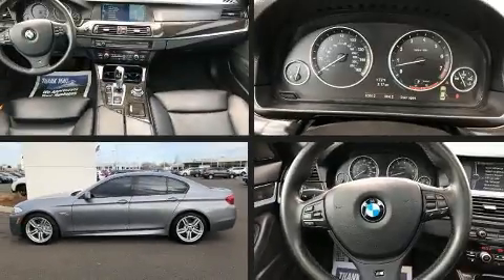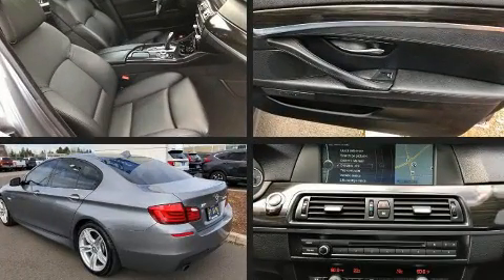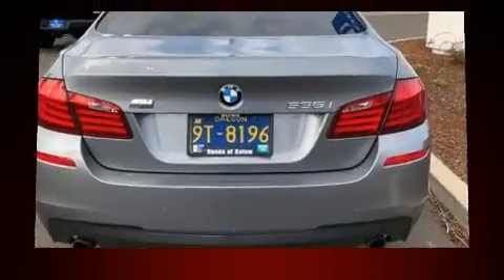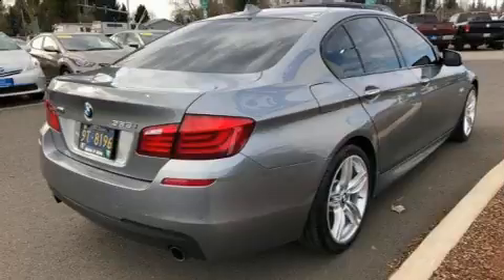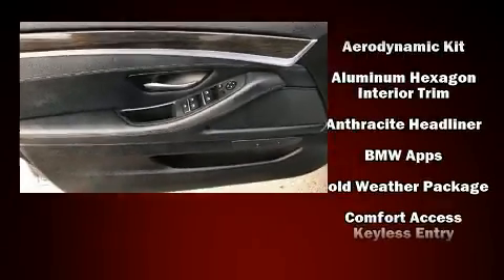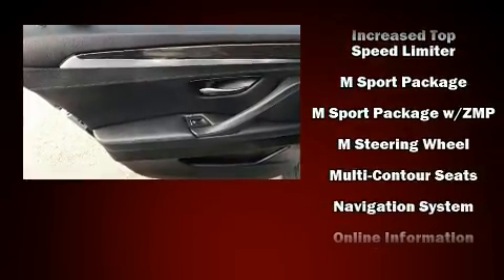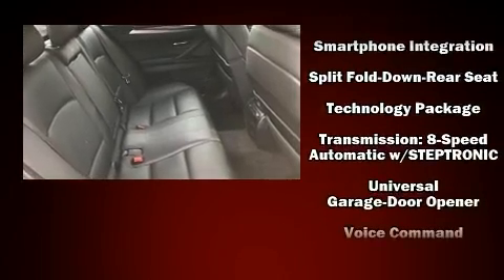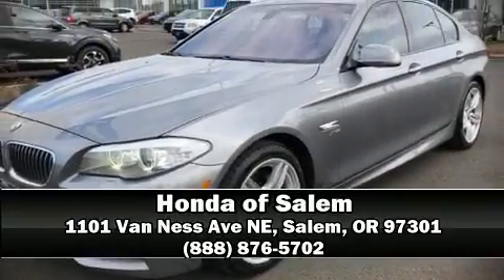2012 BMW 535i xDrive in Salem, OR 97301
1101 Van Ness Ave NE

Treat yourself to a test drive in the 2012 BMW 535i xDrive. It features all-wheel drive versatility, an automatic transmission, and a 3 liter 6 cylinder engine. Turbocharger technology provides forced air induction, enhancing performance while preserving fuel economy. This model accommodates 5 passengers comfortably, and provides features such as: power trunk closing assist, front and rear reading lights, power front seats, an automatic dimming rear-view mirror, heated steering wheel, power windows, and the power moon roof opens up the cabin to the natural environment. Rear passengers enjoy the seat heating functionality, keeping them warm during the winter months. With high intensity discharge headlights illuminating your path, you'll always appreciate maximum visibility. BMW ensures the safety and security of its passengers with equipment such as: head curtain airbags, front side impact airbags, traction control, brake assist, anti-whiplash front head restraints, a security system, an emergency communication system, and 4 wheel disc brakes with ABS. Electronic stability control stands out as a technologically savvy innovation, keeping you better connected to the road. A Carfax history report provides you peace of mind by detailing information related to past owners and service records. Our knowledgeable sales staff is available to answer any questions that you might have. They'll work with you to find the right vehicle at a price you can afford. Stop by our dealership or give us a call for more information.